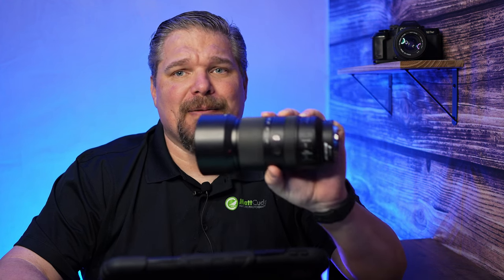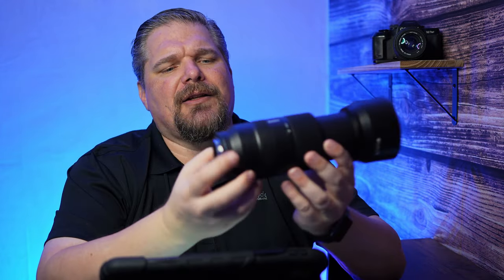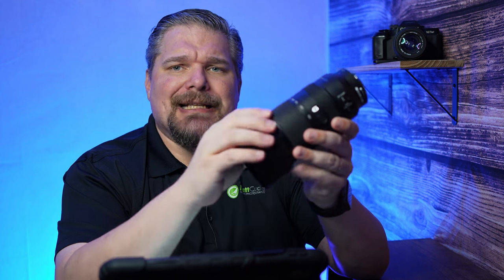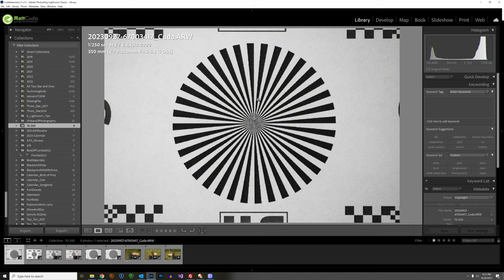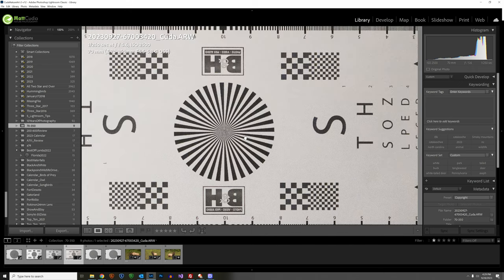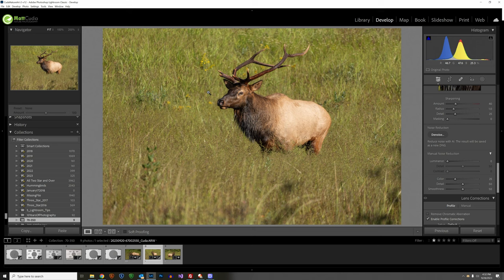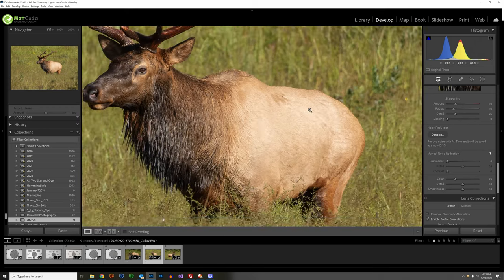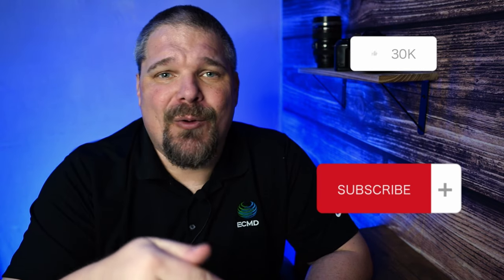Sony 70-350 G Lens | Best APS-C Wildlife Lens! | Sony a6700 Test Images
The Sony 70-350 G Lens is a a lens made for the APS-C Sony market.  It is a lens that is extremely compact but is no slouch.  Check this out to see what makes this lens so special.  It is made for wildlife and nature photography and that is just the beginning.

Join me as I test this lens on the new Sony a6700!

👉 Help Me Maintain this Community

👉 How Can You Help?
2.  Follow my Audio Podcast